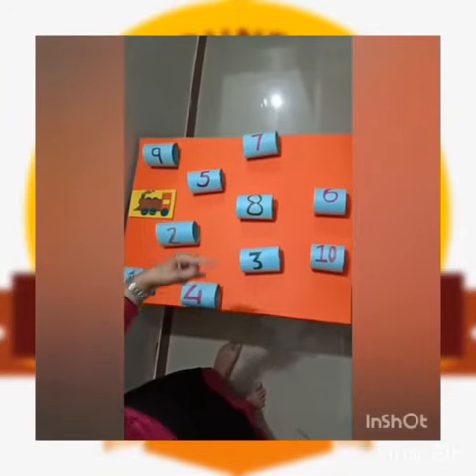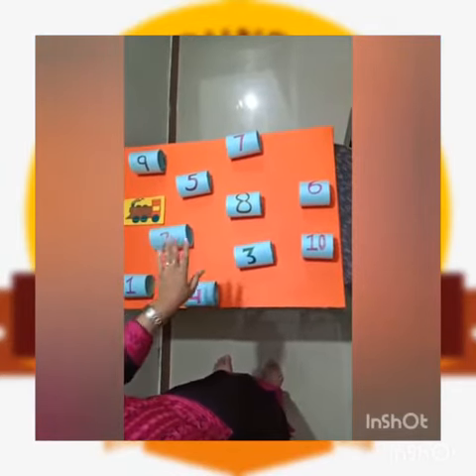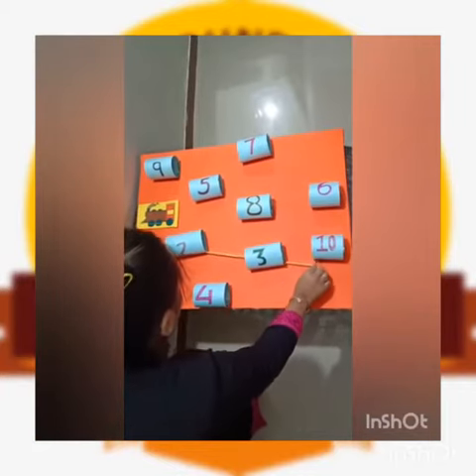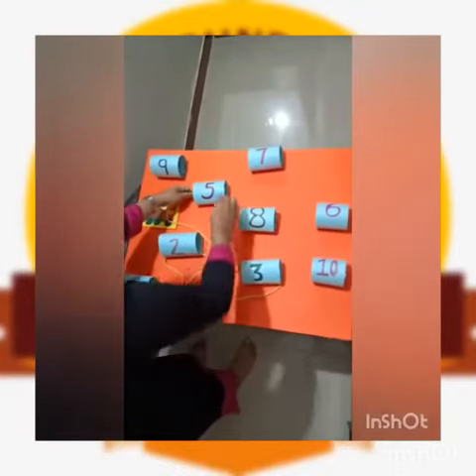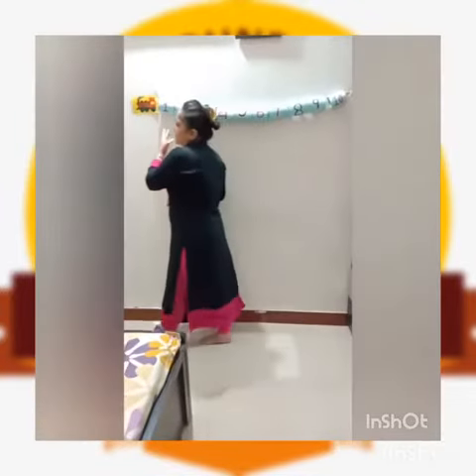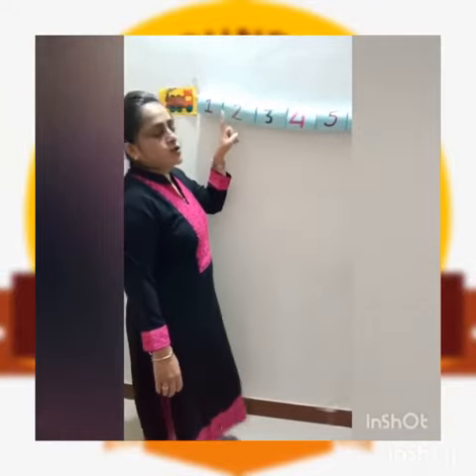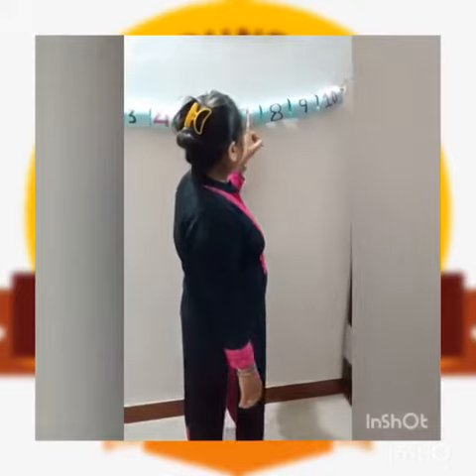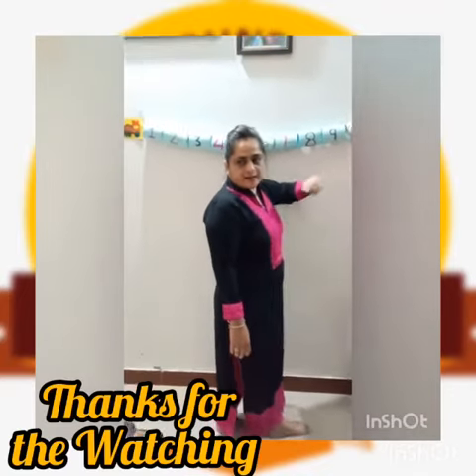PREP to 01 ACTIVITY PART 3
Prep to 01 Activity by Hetal Suthar Mam